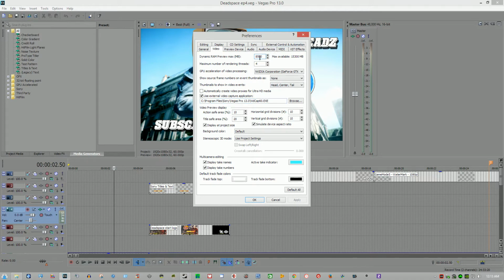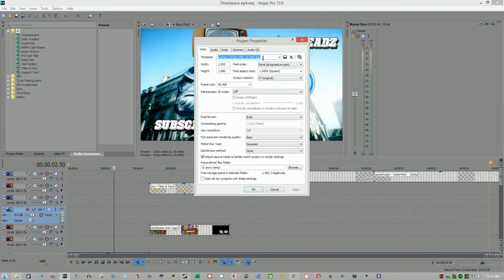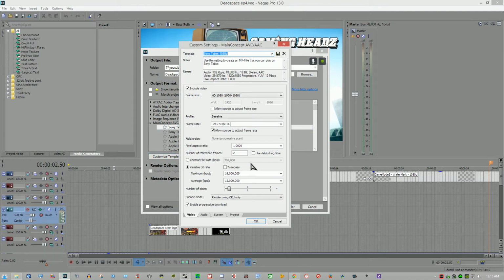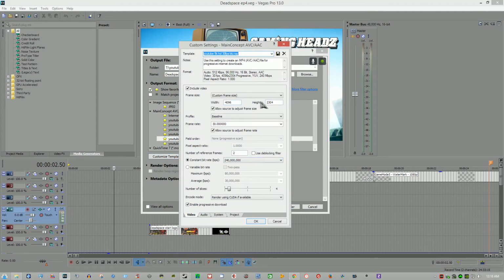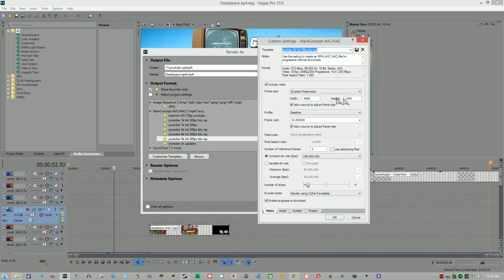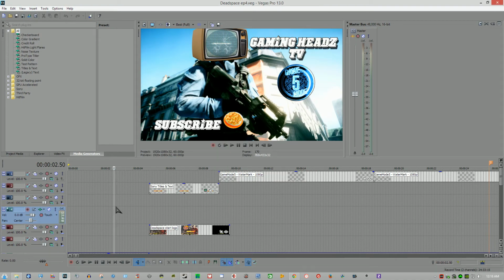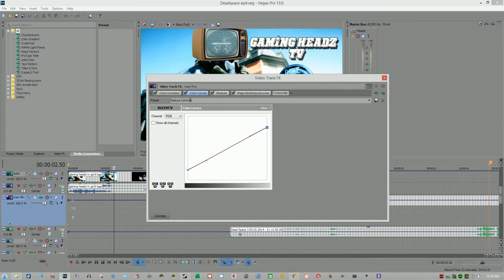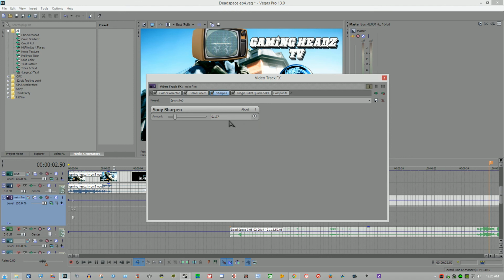The best hands down setting sony vegas 2014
this the best hands down tutorial setting for sony vegas pro 12 & 13. here i tell how to adjust the color, brightness and get rid of those dark vids for good . for battlefield, deadspace, cod what every game it may be this is the settings to go to
click below to flow me cause i have a  epic beard